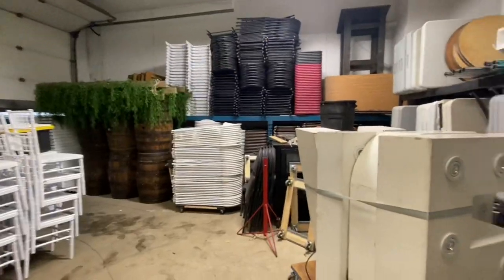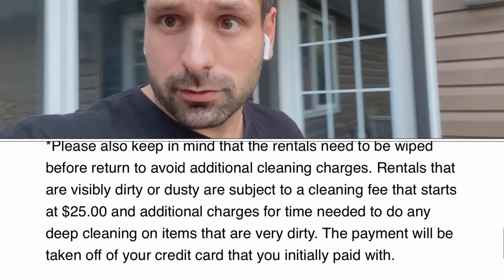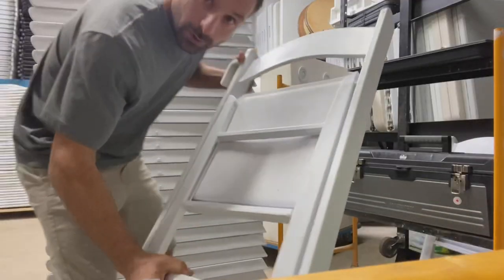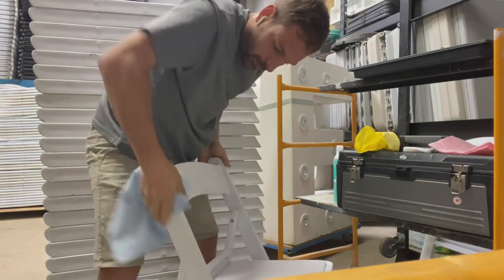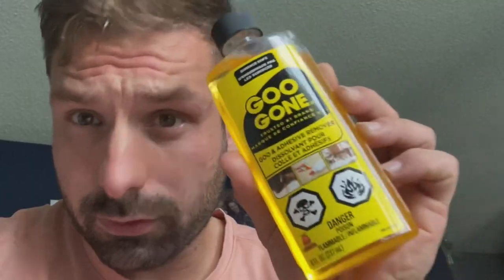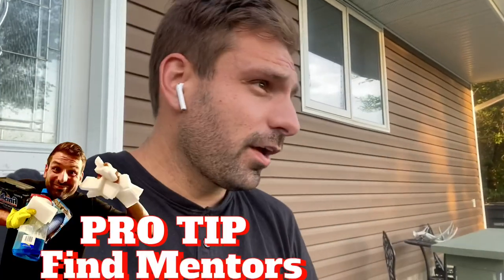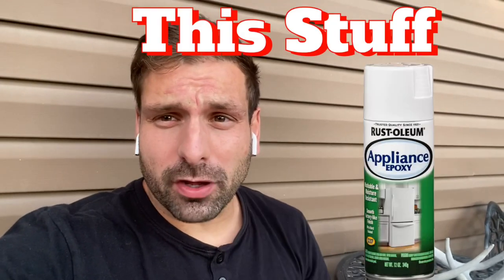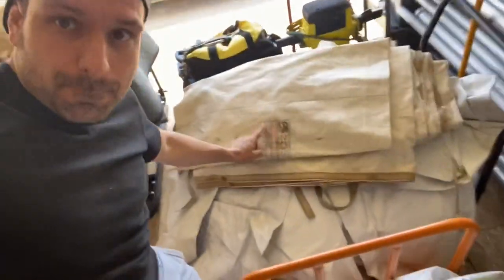Cleaning Techniques - 🧽My Party Rental Business Furniture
Secret Cleaning Tips Using Magic Eraser From The Pros AKA Chair Rental Business Owner. My party rental business makes money because customer return for the clean chairs, tables and tents that my event rental business offers starting from a foundation of good cleaning techniques that o do with magic erasers and other cleaning products.

Here are some of my popular sets of videos:
3. Once You Make The DIY Photo Booth Learn How To Market Them

Category NORMALLY: How to & Style/Education with a small dash of light hearted comedy!